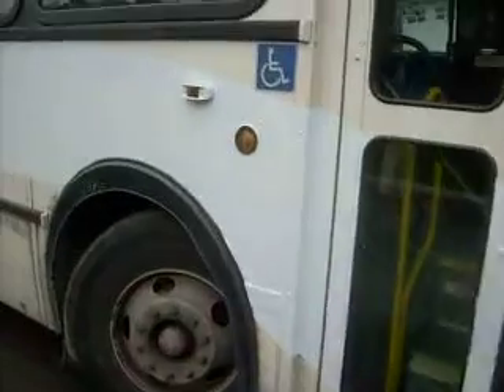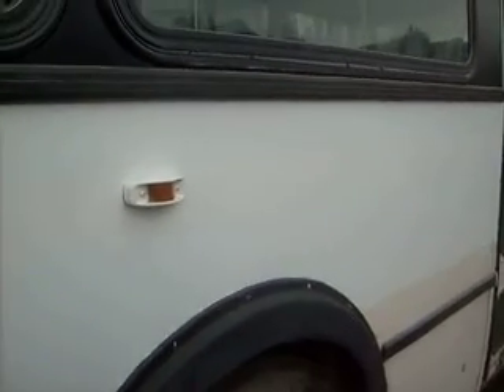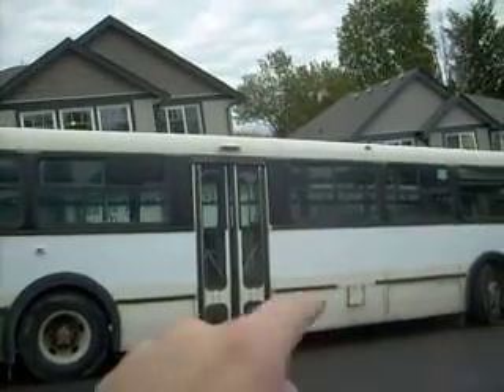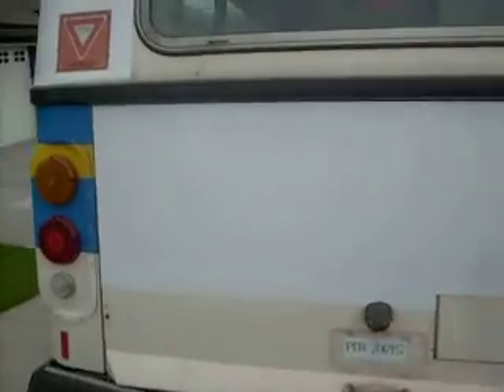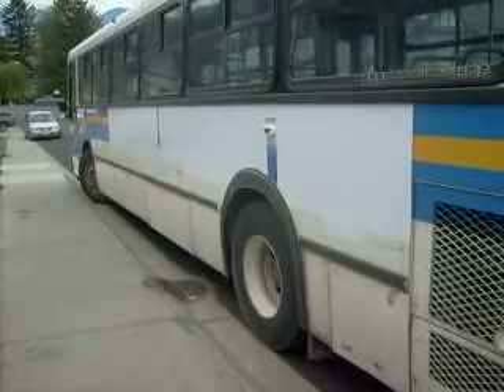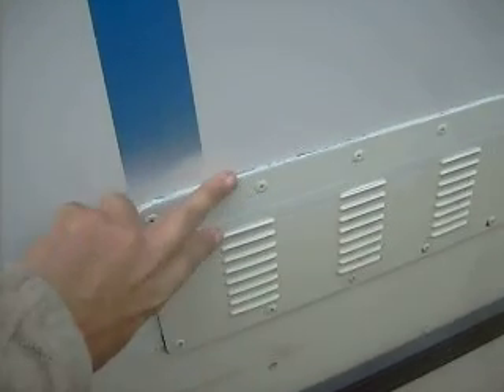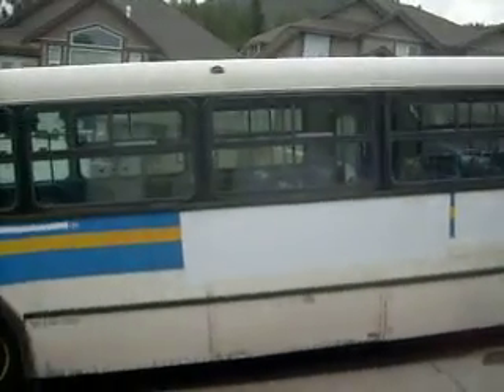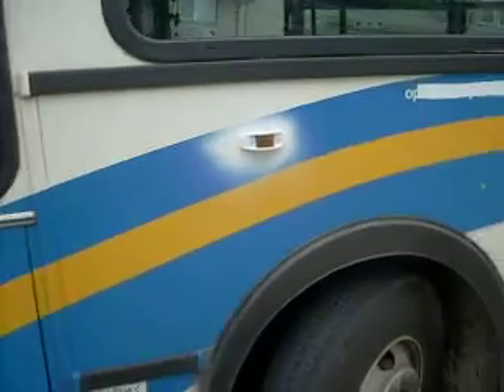Buses 2017.avi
More footage of me and my bus